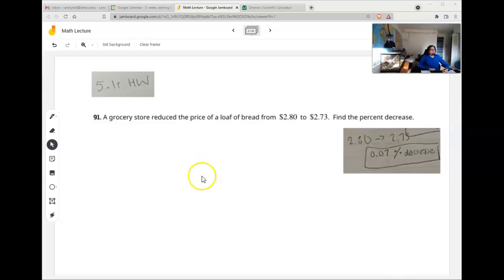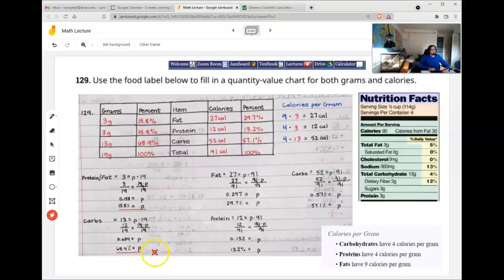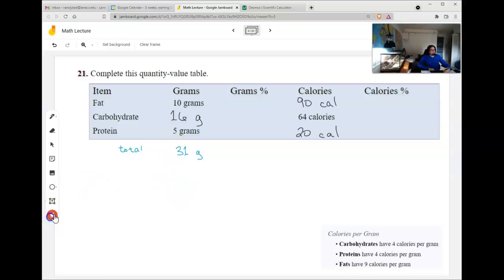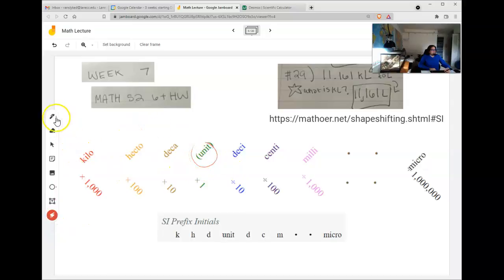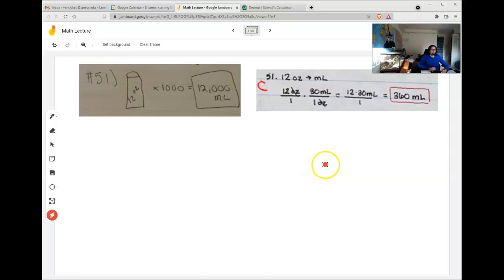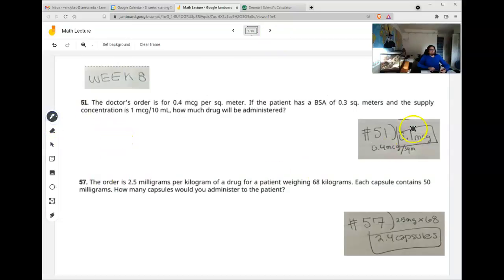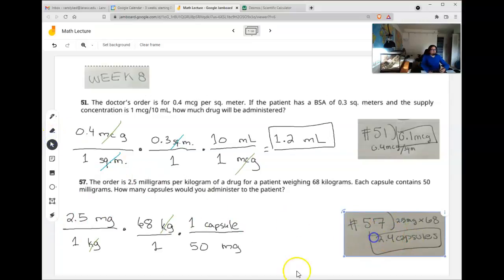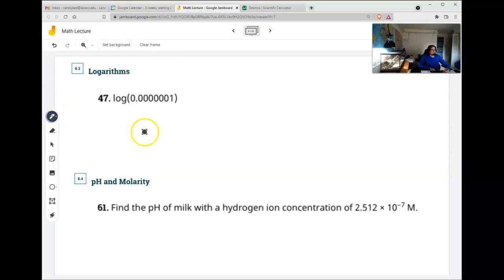Homework Dec 11th